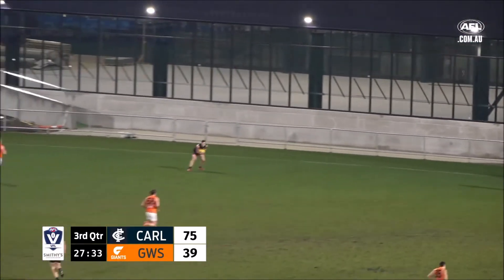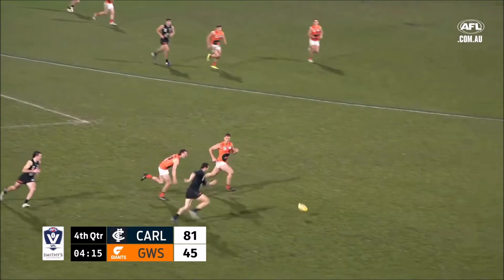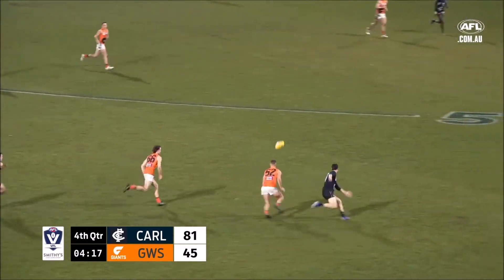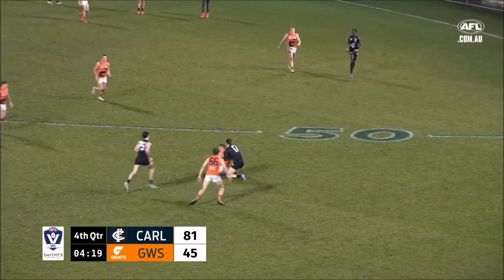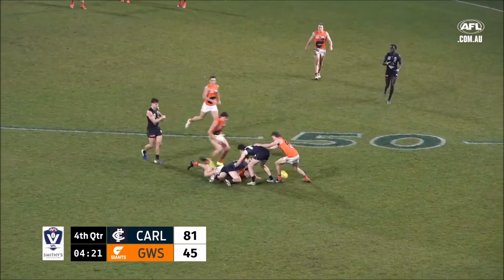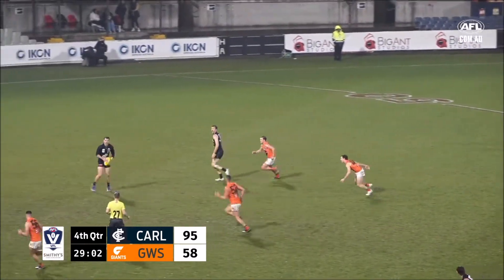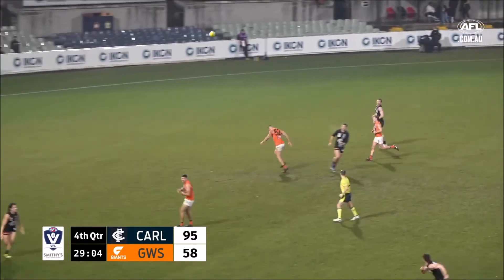Brodie Kemp - Highlights - Carlton vs GWS - VFL Round 18 2022